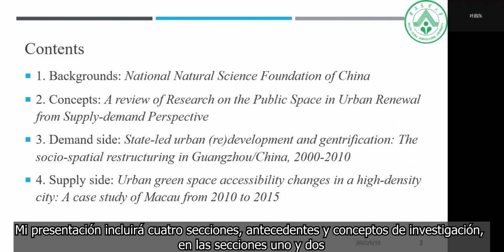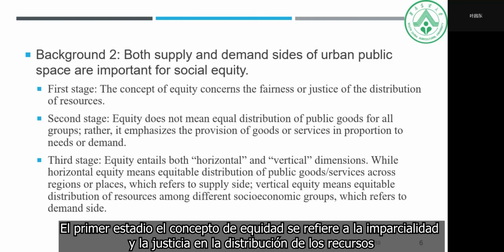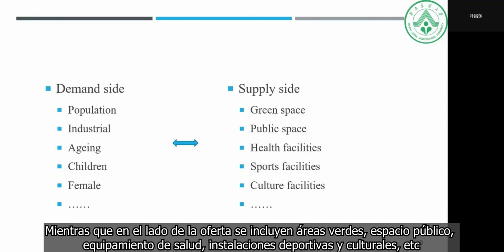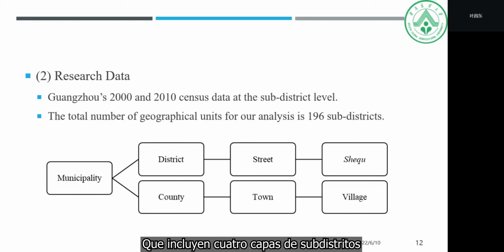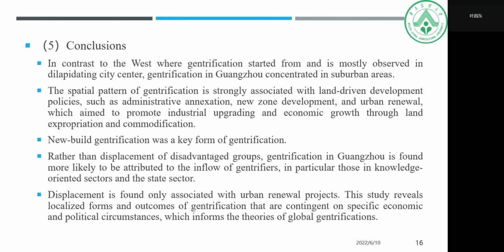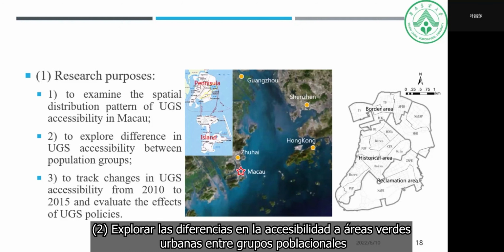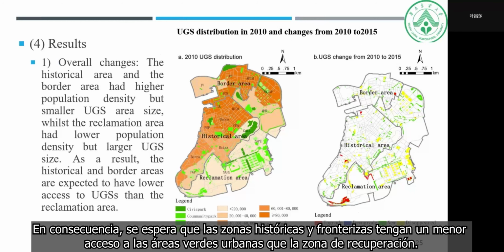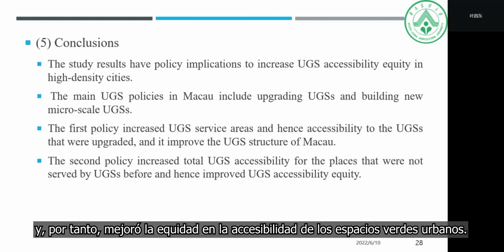29 Ye Changdong SCAU La renovación urbana en la equidad social del espacio público SUBT ESP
Semana Colombo China 2022 Planeación y Desarrollo Urbano Ciudades de Hoy para la Gente del Mañana